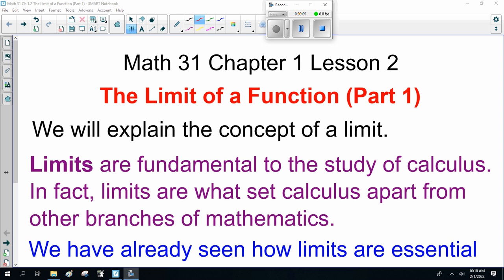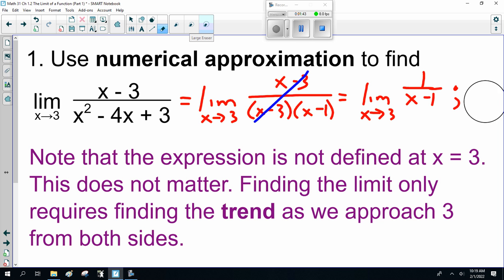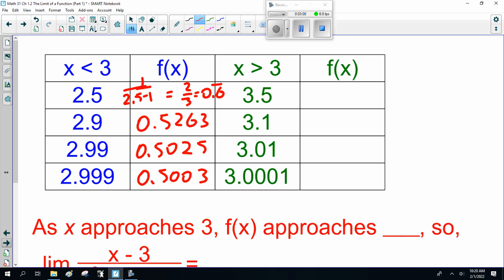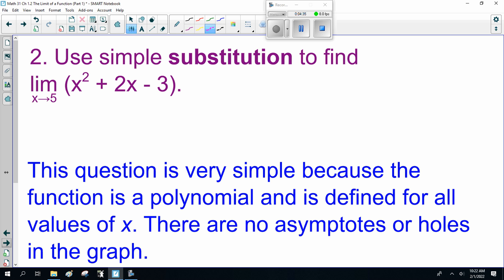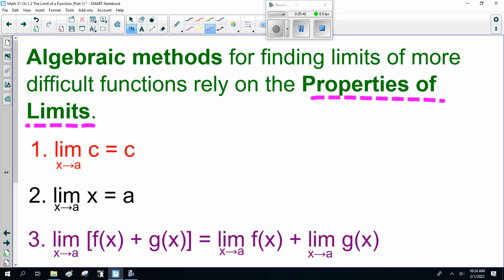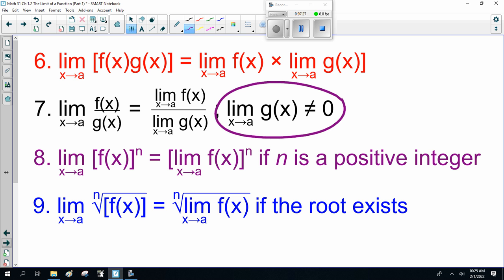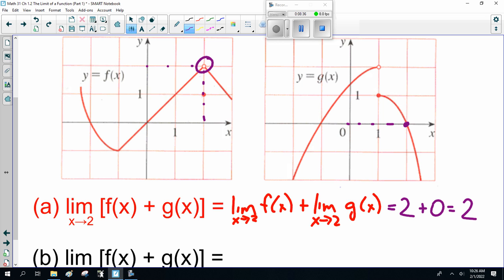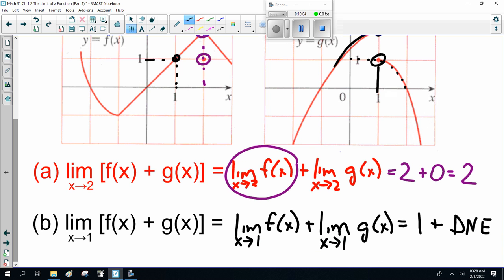Math 31 Ch 1 2 part 1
Limit of a function (Part 1), part 1